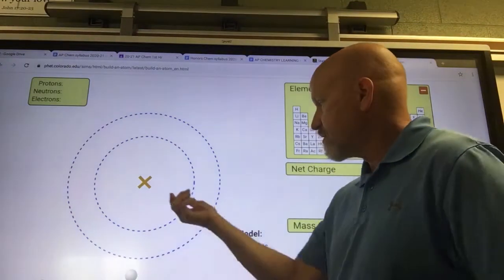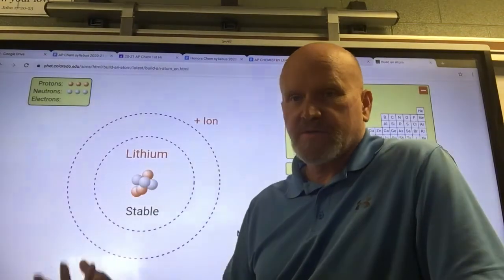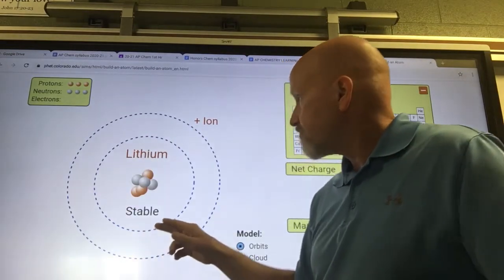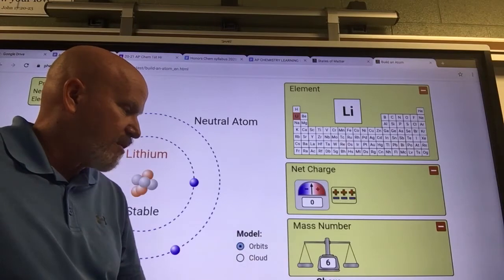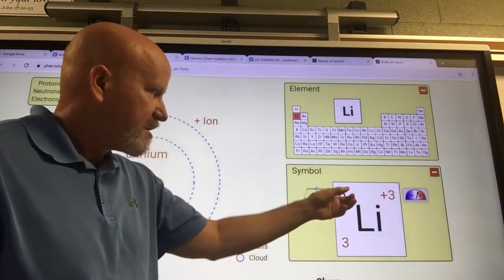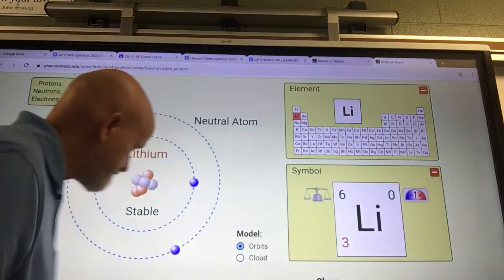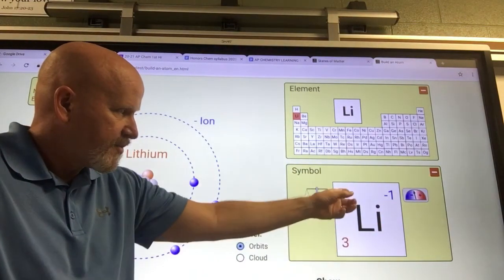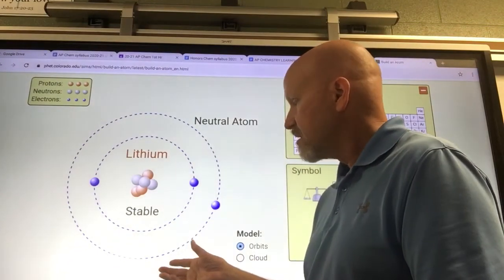Structure of the atom Sec 2.5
Basic structure of an atom including how to represent different isotopes.